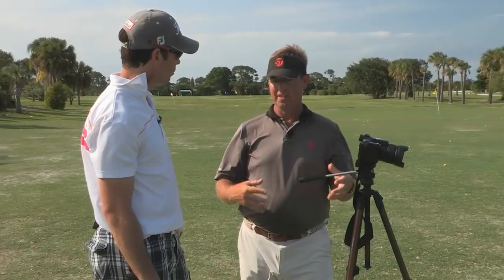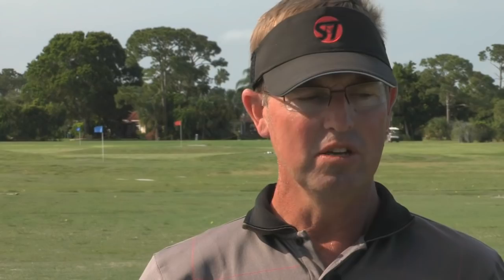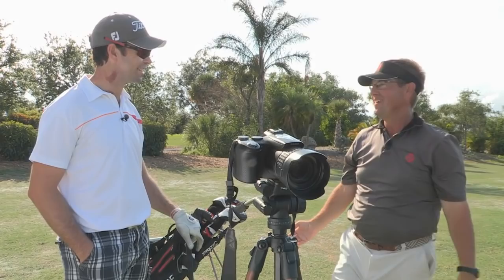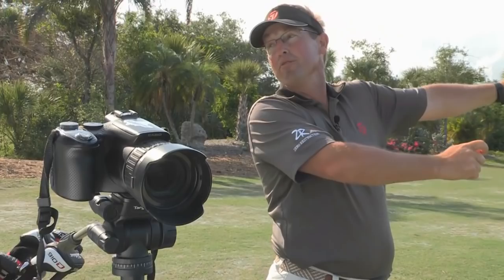Stack & Tilt: Marcus Wheelhouse Full Swing Analysis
Former World No 1 Amateur Marcus Wheelhouse finds out about the Stack & Tilt methodology that has been making waves in American golf.